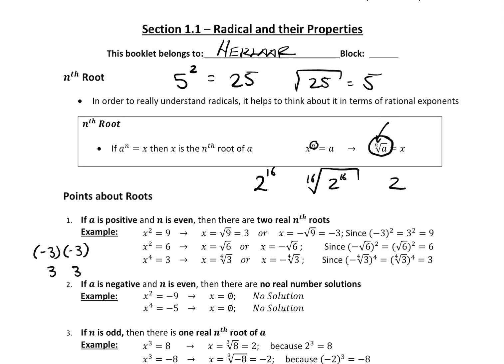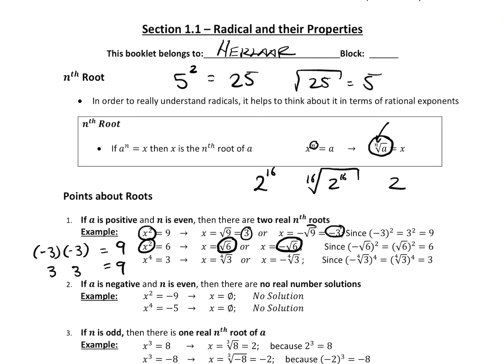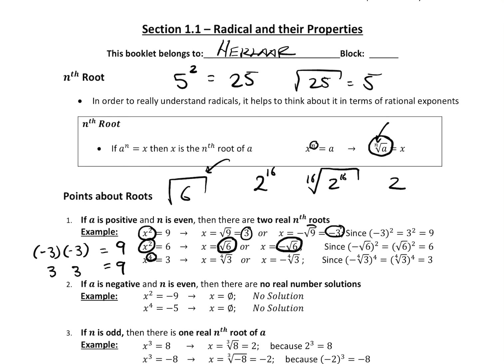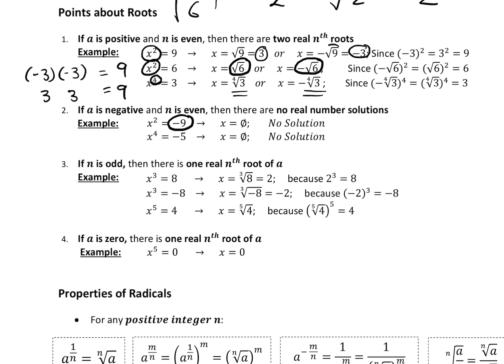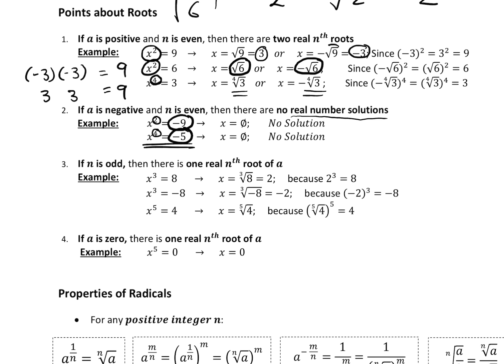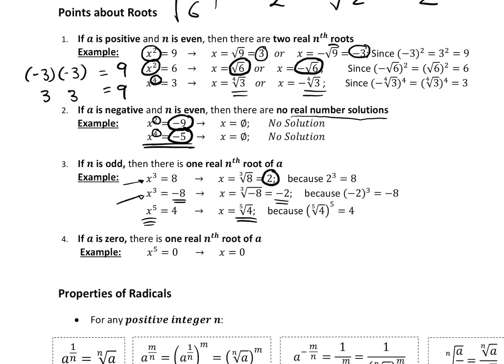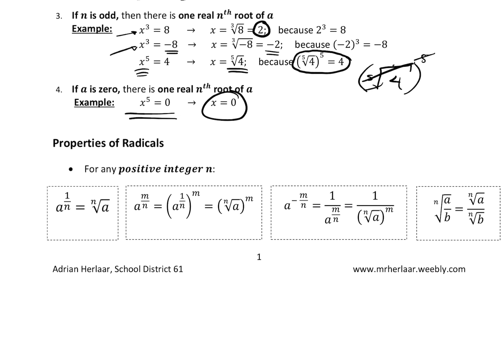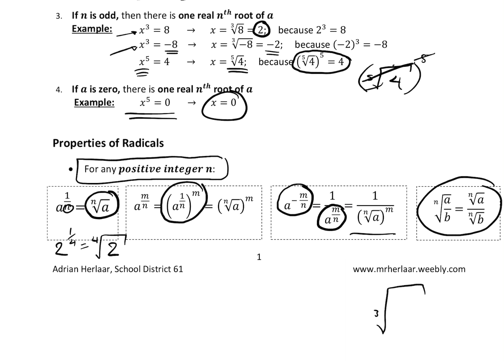Pre Calculus 11 - Video #4 - Properties of Radicals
This video continues on our work with radicals. We discuss index and identical factors, and no solution scenarios.